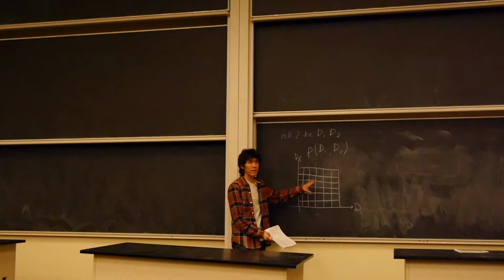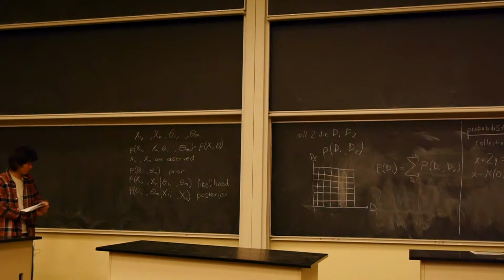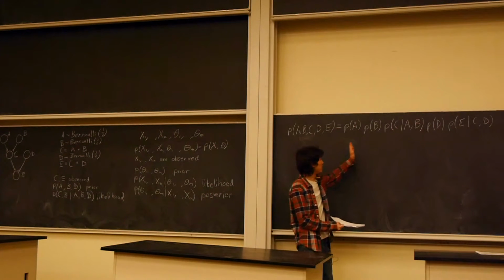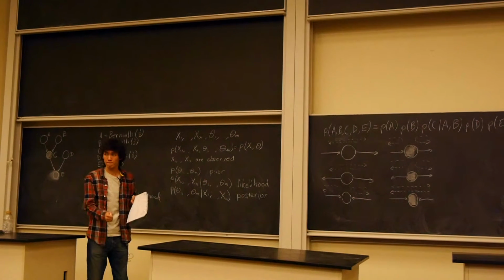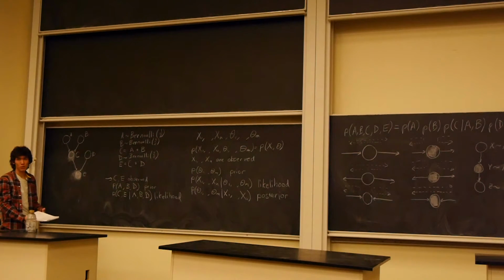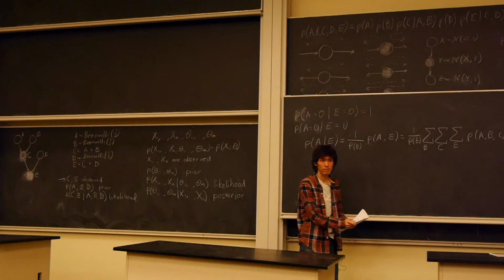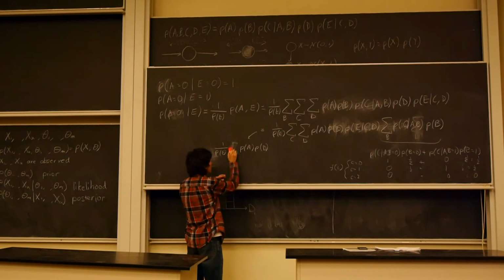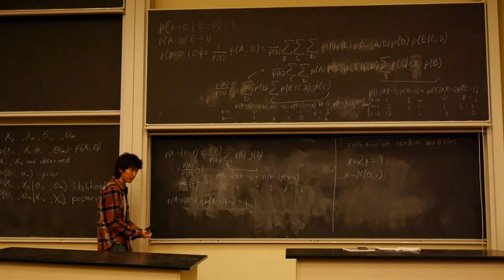10-601 Machine Learning Spring 2015 - Recitation 6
Topics: graphical models, d-separation, Bayes' ball algorithm, inference
Lecturer: Abu Saparov